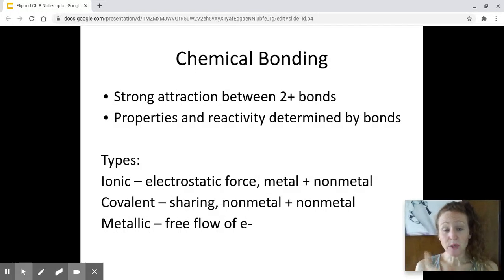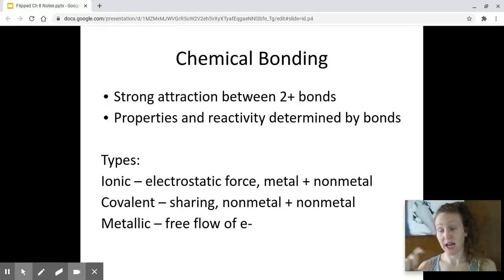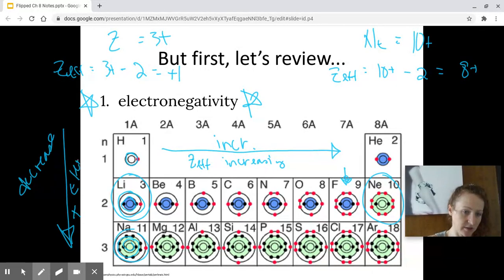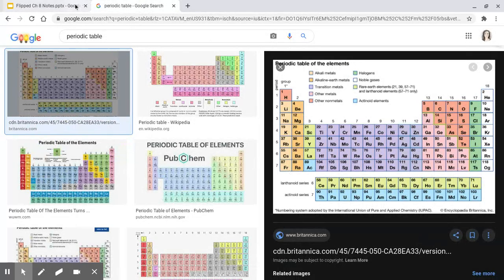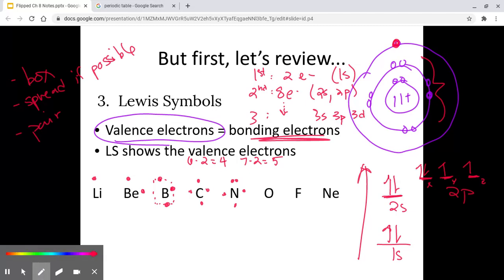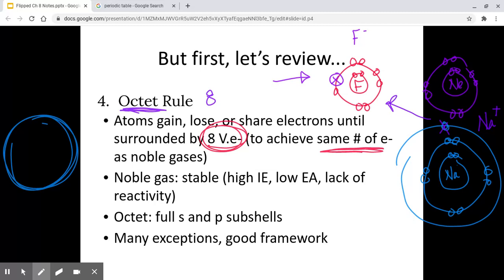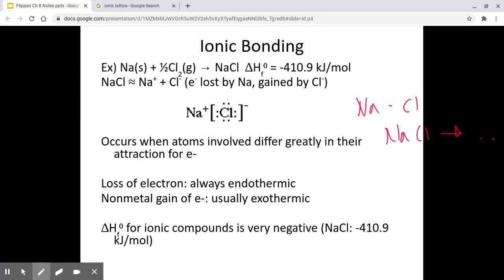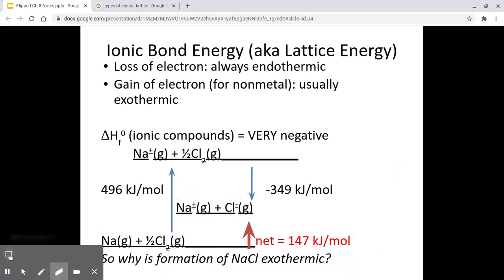APC 6.1.1 U6Ch8 Part 1 Reviewing foundational concepts for Bonding